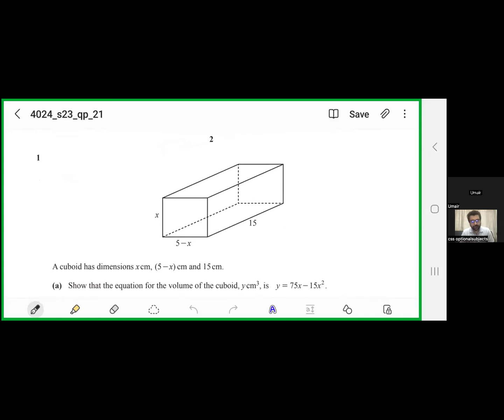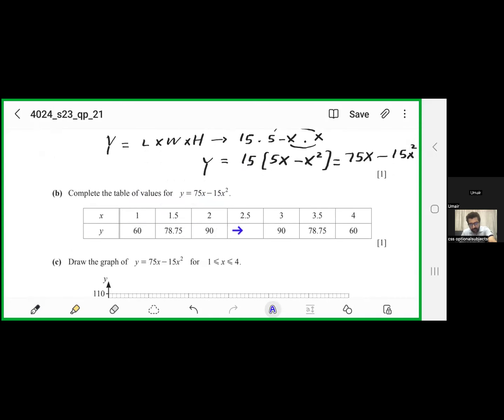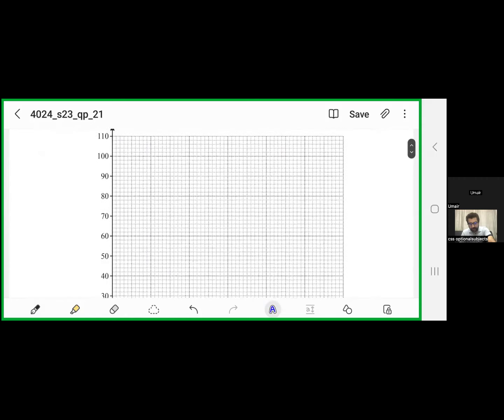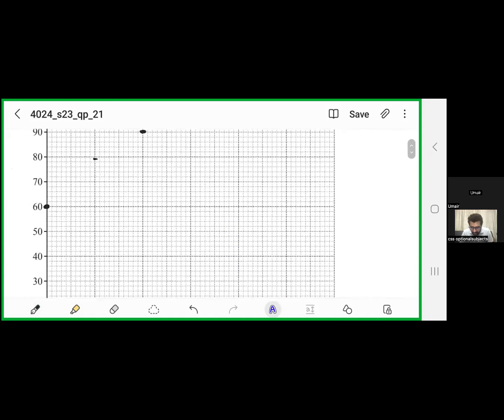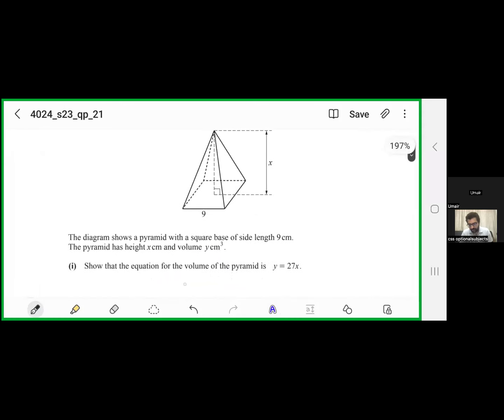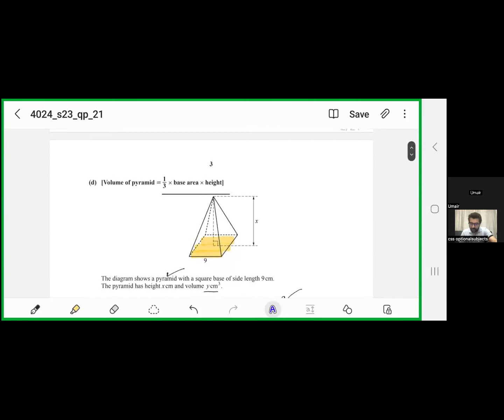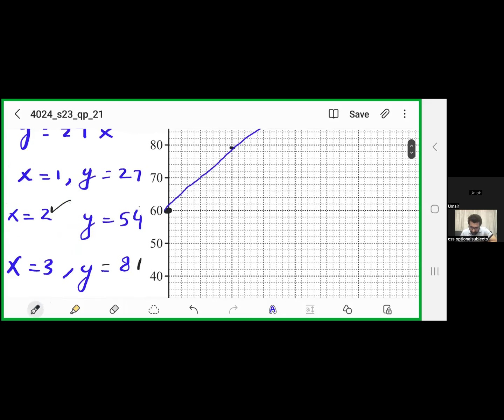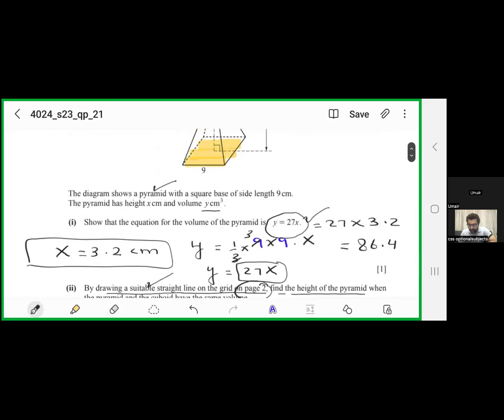MAY:JUNE 2023 P21 Cuboid Pyramid Graph